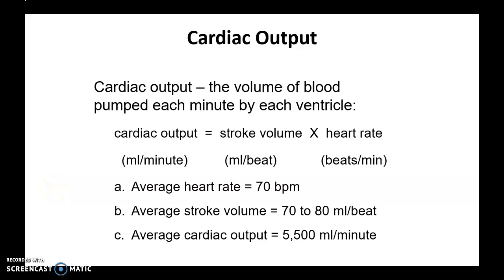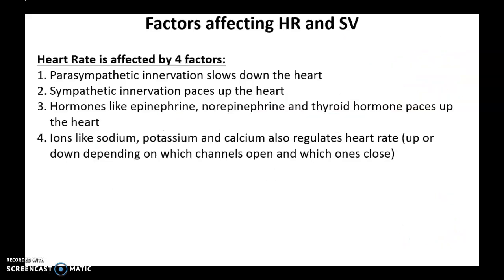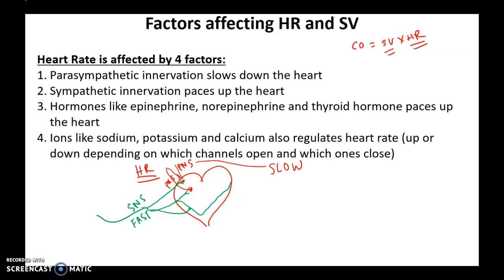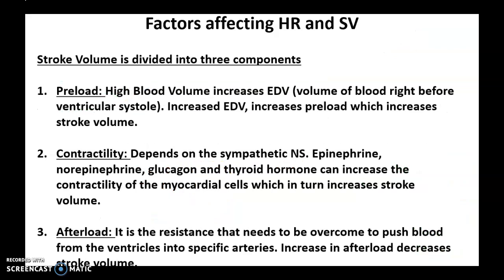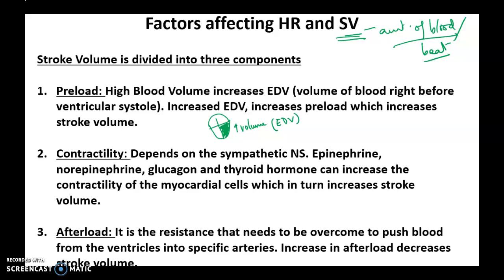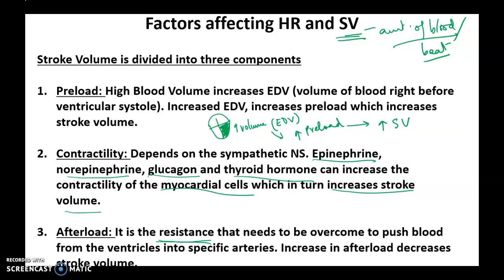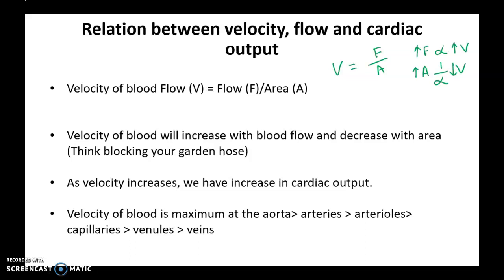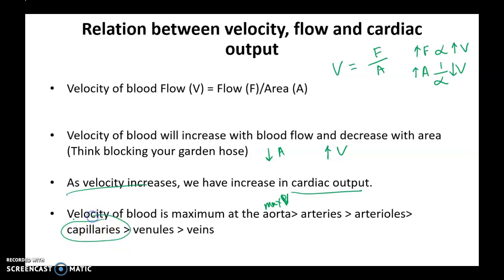Cardiovascular part 7